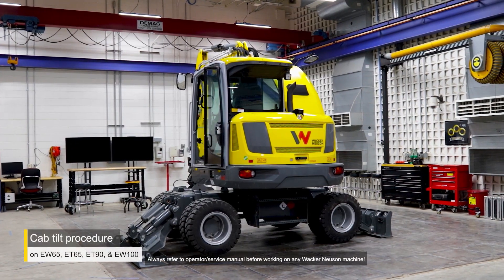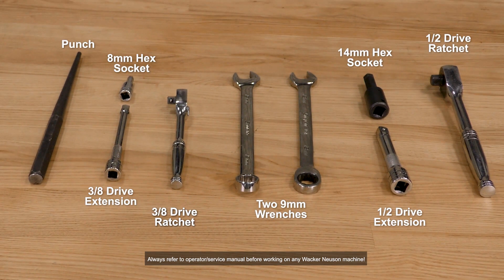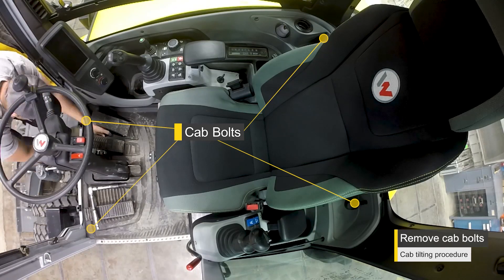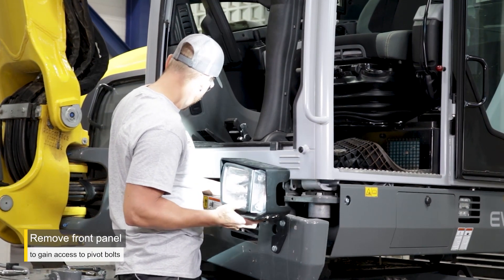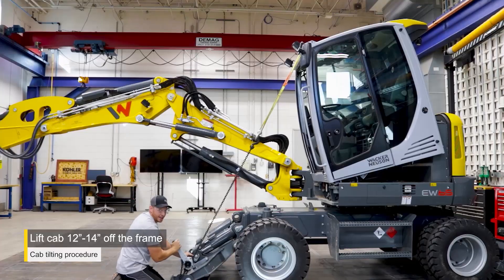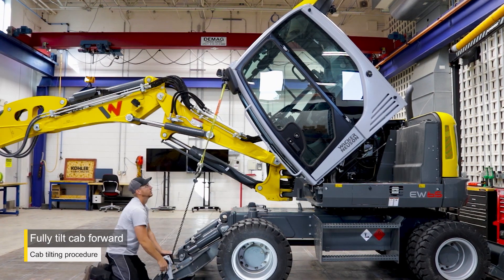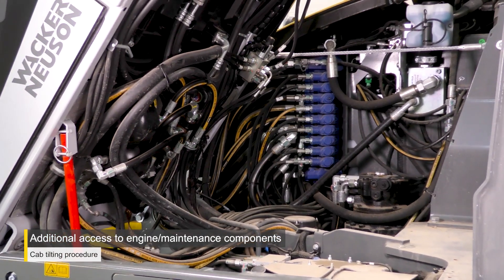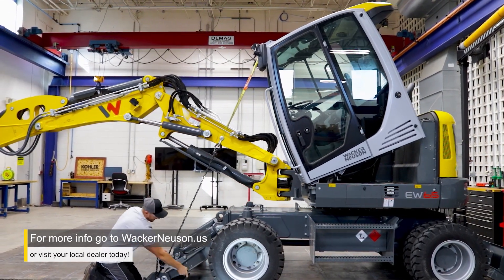WNU: How To Tilt The Cab On Certain Wacker Neuson Excavators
This video shows you how to tilt the cab on the EW65, ET65, ET90, and EW100 excavators from Wacker Neuson. This video is not a subsitutue for the operator or service manual. Always refer to the operator or service manual before working on any Wacker Neuson machine.